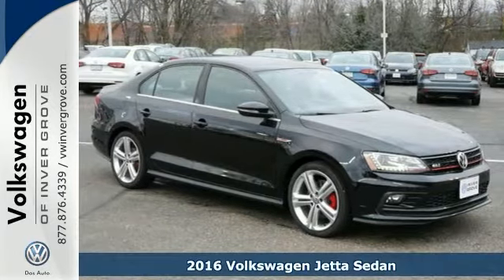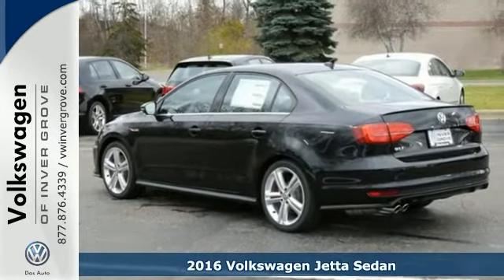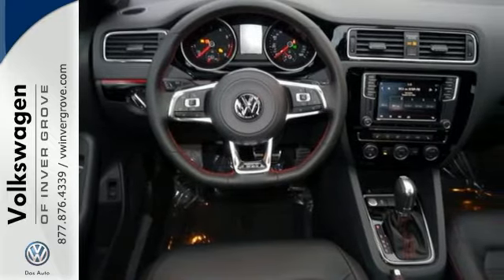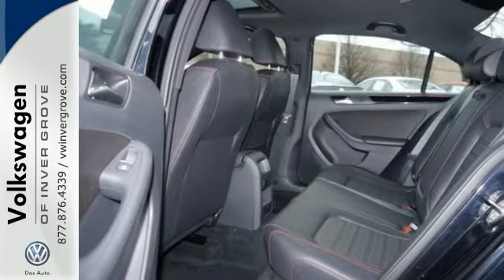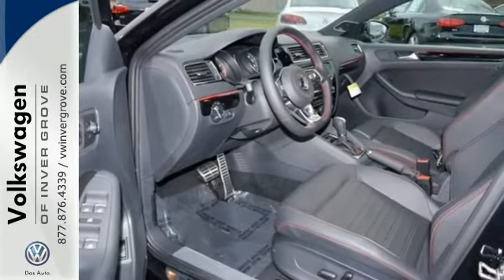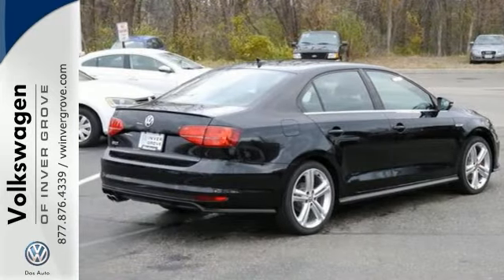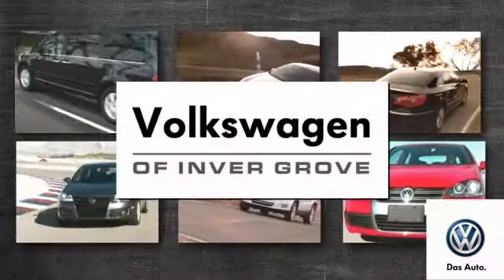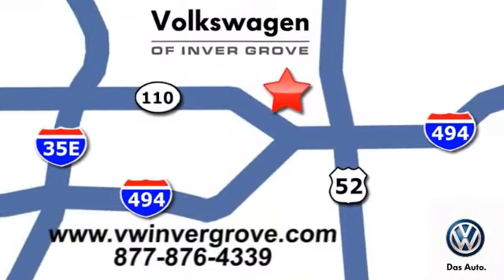2016 Volkswagen Jetta Sedan St-Paul MN Minneapolis, MN #76819 - SOLD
Year: 2016
Make: Volkswagen
Model: Jetta Sedan
Trim: 4dr Auto 2.0T GLI SEL PZEV
Engine: 2.0 L 4 Cyl. Cyl.
Transmission: Automatic
Color: Deep Black Pearl
Stock #: 76819
VIN: 3VW4T7AJ9GM222890

Address:
1325 50th Street East